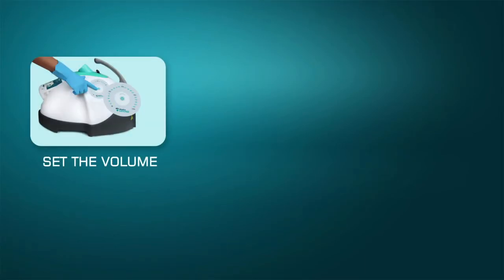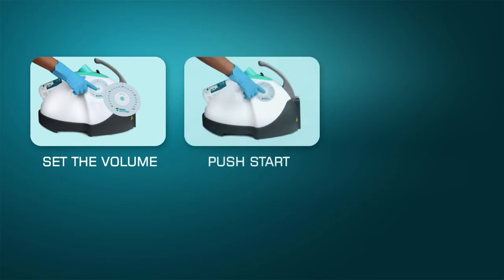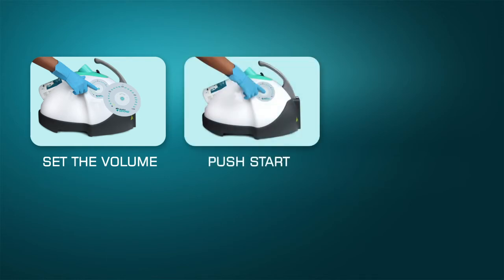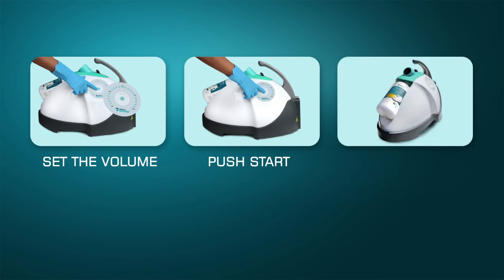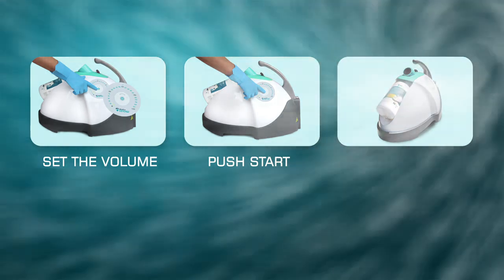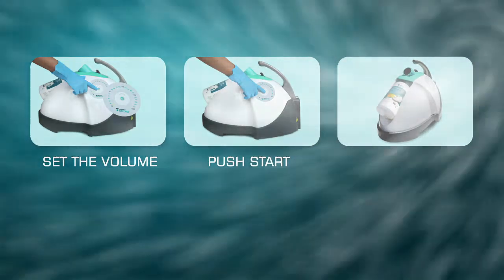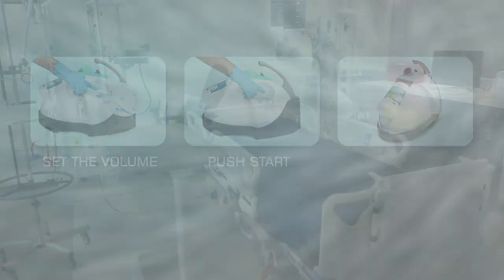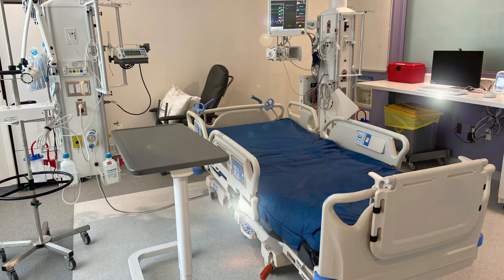Nocospray Disinfection System - Step by step.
The Nocospray Disinfection System simplifies the disinfection process and eliminates the impact of personal bias. In these 3 simple steps the Nocospray can help your staff disinfect surfaces more effectively and efficiently within real-world time constraints.